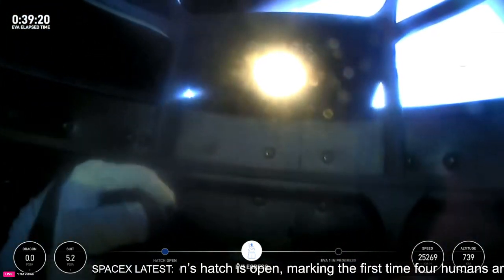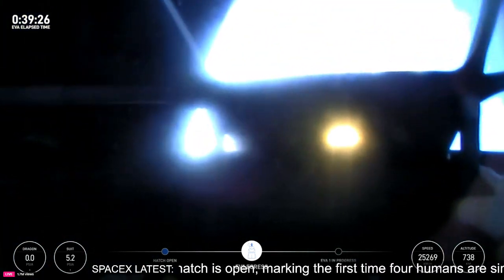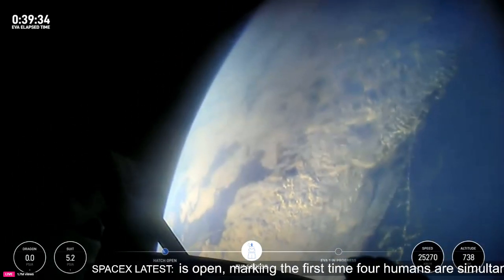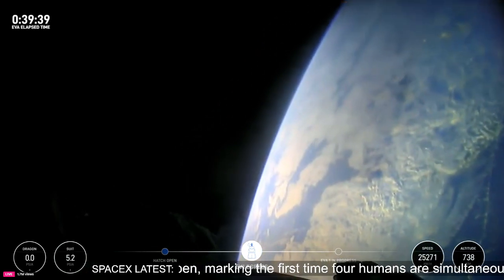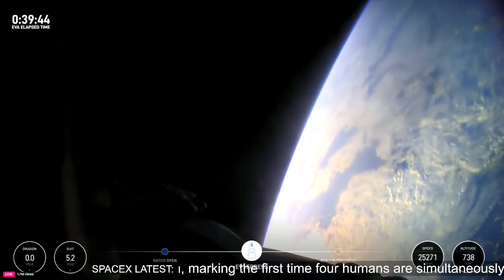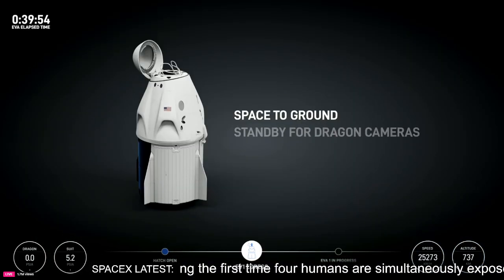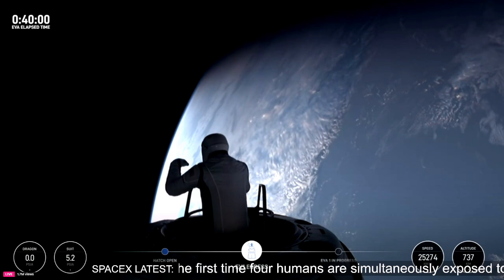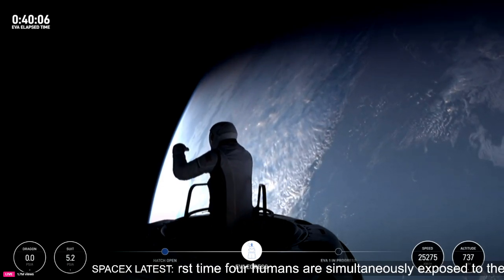SpaceX Polaris Dawn SpaceWalk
THe first video from the Polaris Dawn Spacewalk